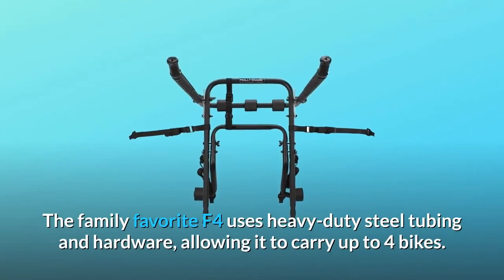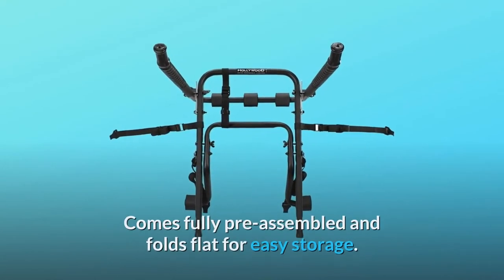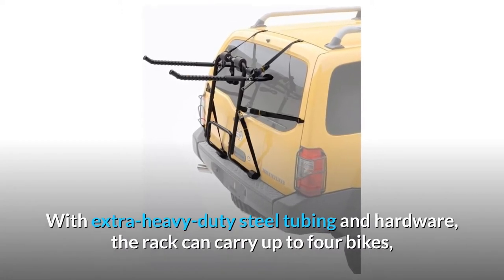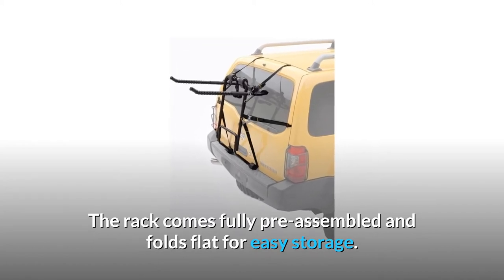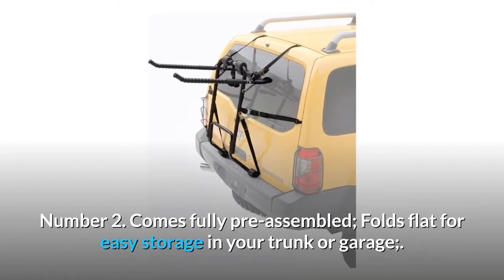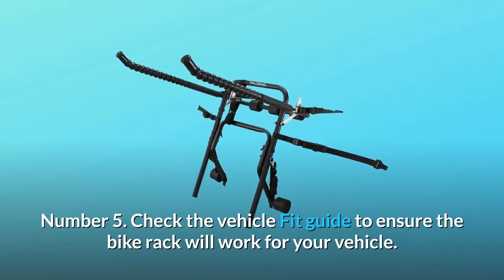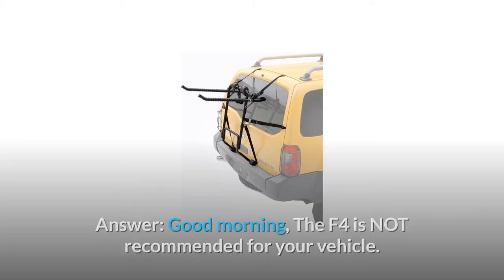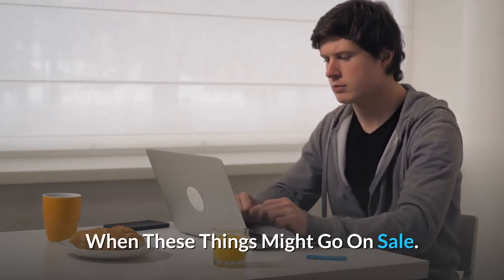Hollywood Racks F4 Heavy Duty 4 Bike Trunk Mount Rack Review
Check Amazon's latest price (These things might go on Sale)

The favourite F4 family uses thick steel piping and hardware to handle up to 4 motorcycles. An exclusive trunk/bumper dual-positioning mechanism allows for the adaptation of many sedans, SUVs and minivans (Without Spoilers). Buckles and straps of high strength are securely suited for heavy loads. Is thoroughly prepared for quick packing and folds flat. Carry the Hollywood Racks F4 High Duty 4-Bike Trunk Mount Mount Rack, with great courage. The F4 Rack fits on most sedans, SUVs, and mini-vans with its proprietary trunk/bumper system with dual-positioning. The rack can hold up to four wheels, and an integrated tie-down harness provides additional protection for your load, with heavy-duty steel tubing and hardware. The shack is also designed to ensure a safe match for heavy cargo with motorcycle tie down buckles and additional side belts. The rack is completely pre-assembled and folded to make storing easier.

What makes this commodity a more intelligent choice?

Dual trunk/stroke machine positioning; transports up to 4 bikes. Number 1.

Number 2. Comes completely preassembled; folds flat in your trunk or garage for quick storage;

Max Capability: 35lbs by bike. Number 3.

No 4. Children's bicycles, women's mountain bike and other mountain bikes can need a top converter for the bike rack.

Number 5. Check the Fitguide to ensure that your car is fitted to the bike rack.

Hooks covered in rubber.

And much more... And much more...

Such common issues:

Question 1: Is the 2006 Honda Odyssey going to work this way? Ours. Thanks.
Response:No- The only one that suits your car is F2 Over the Top

Question #2: Will the cadillac srx be recommended?
Response: Good morning, your car does NOT suggest the F4.
The F2 is your vehicle's recommended rack.

Searches related to Hollywood Racks F4 Heavy Duty 4-Bike Trunk Mount Rack Review

Hollywood Racks F4 Mount Rack
Hollywood F4 Mount Rack
Hollywood F4 Bike Rack
Hollywood F4 Bike Rack Review
Heavy Duty 4-Bike Trunk Mount Rack